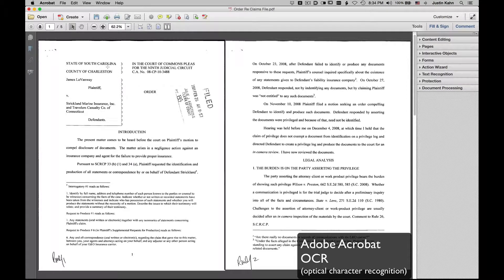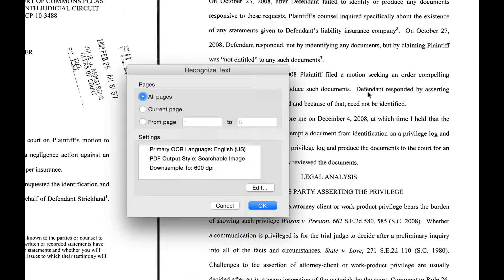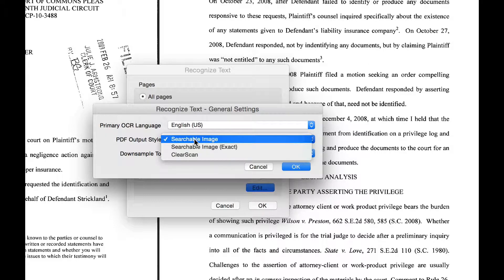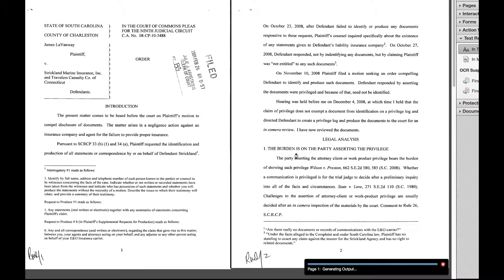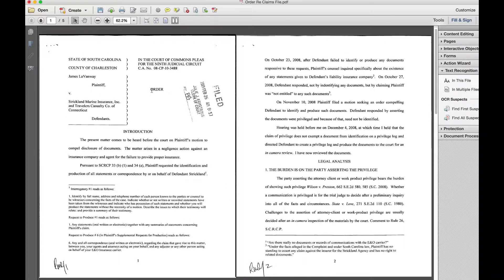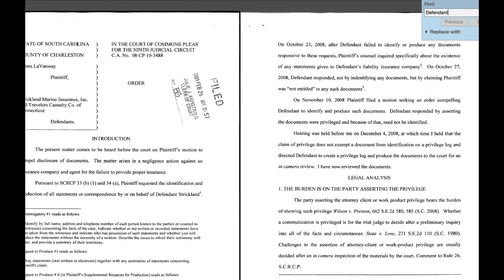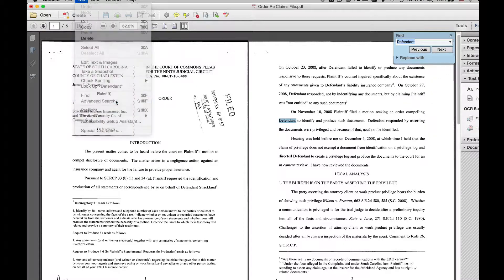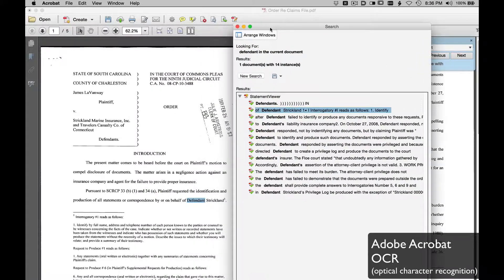Acrobat OCR (optical character recognition)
Learn how to OCR (perform optical character recognition) using Adobe Acrobat Pro XI.